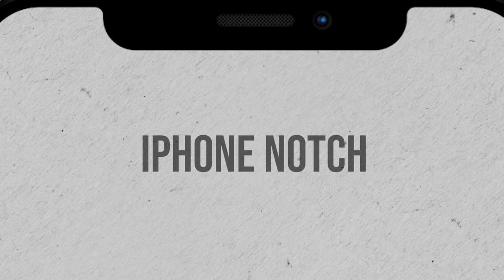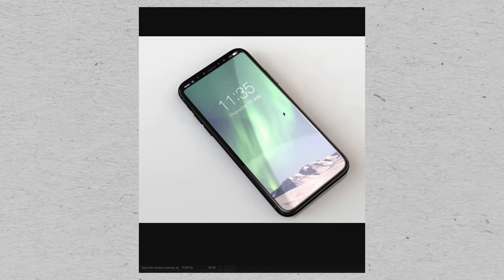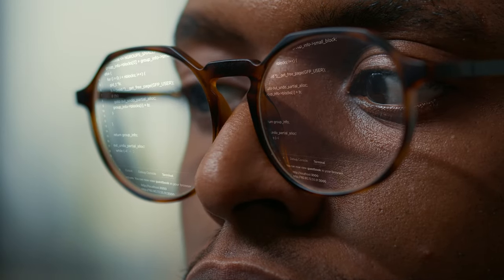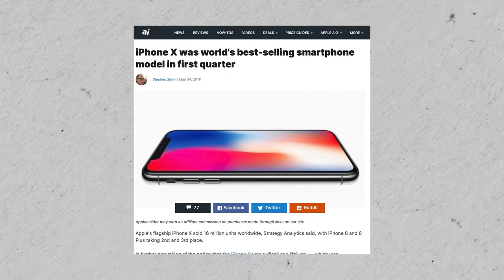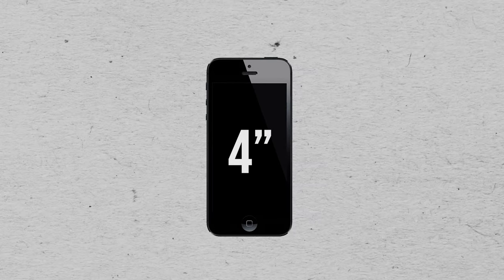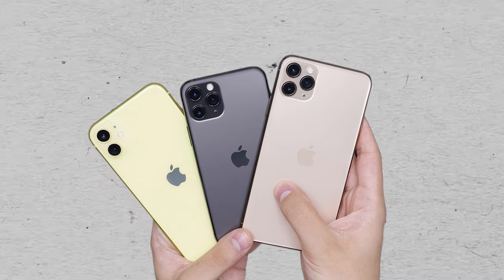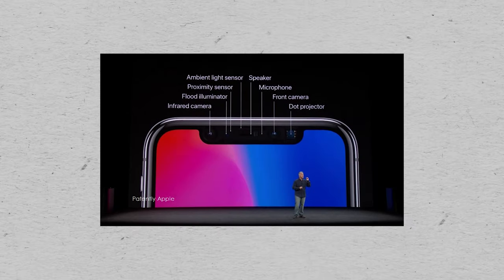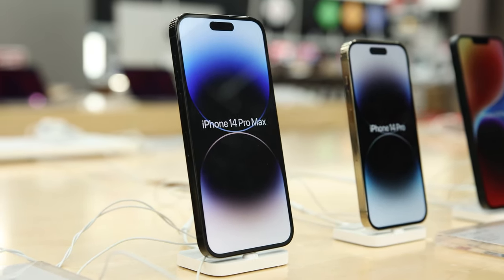The History of iPhone Notch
Let's take a look at how the iPhone's Notch evolved over time. From no cutout to the dynamic island, it's been a journey.

Chapters:
0:00 Introduction
0:35 The First Notch
1:45 Initial Reactions
3:33 The Names
3:57 What Happened Next
5:08 But Why?
7:00 Copycats
8:09 Smaller Notch
9:21 Conclusion

The iPhone 13 Pro
The iPhone 12 Pro